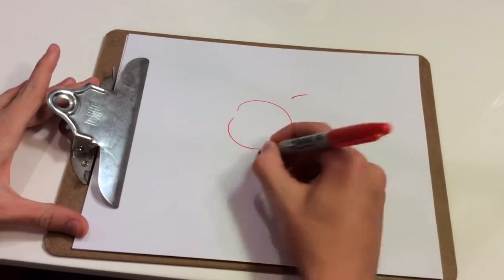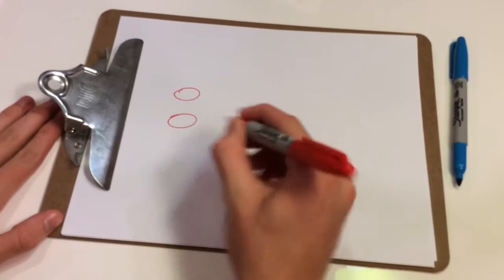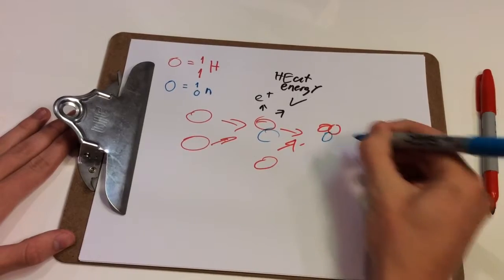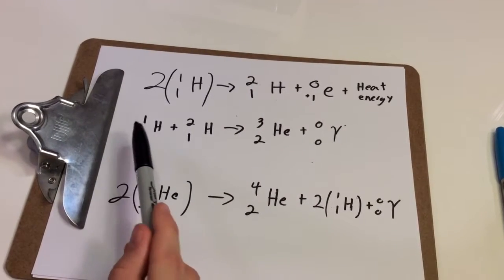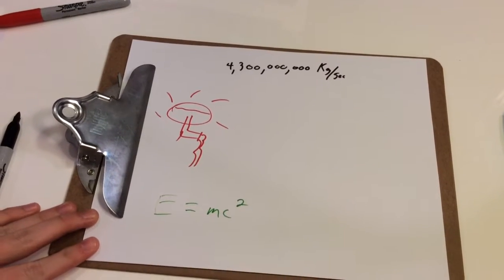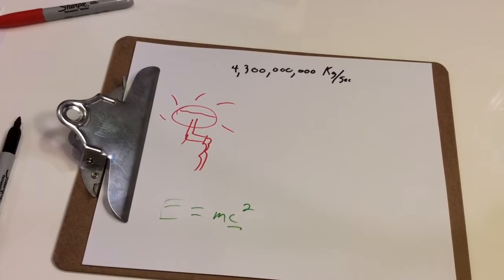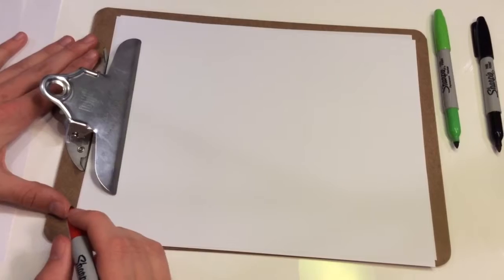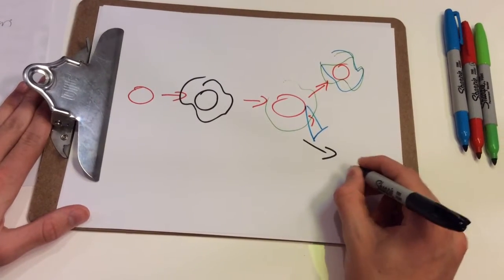Fusion in stars - Jacobs, Dieckhoner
Nuclear reactions in stars and how they change over the life cycle of the star